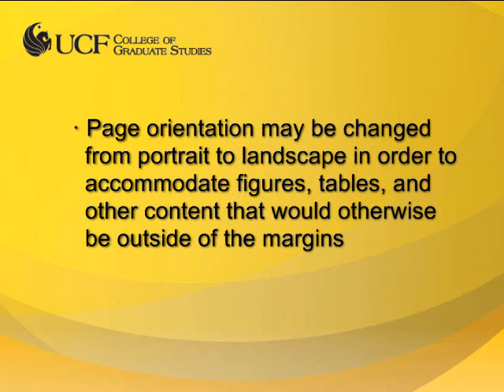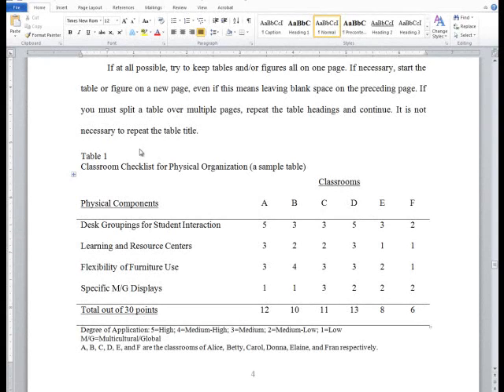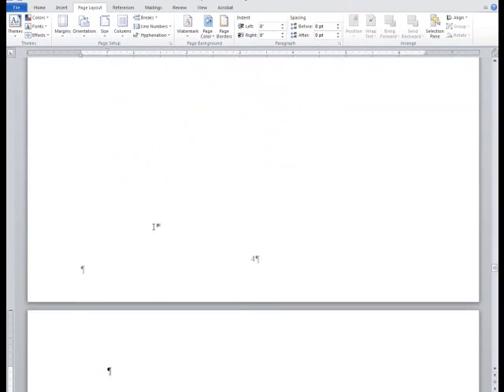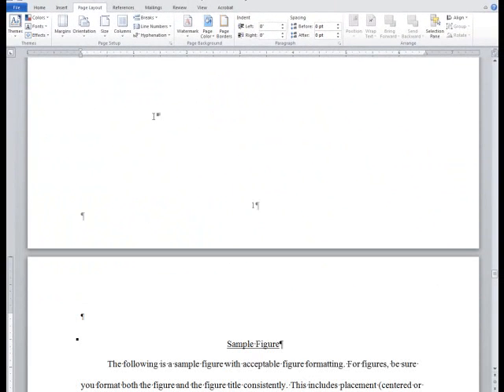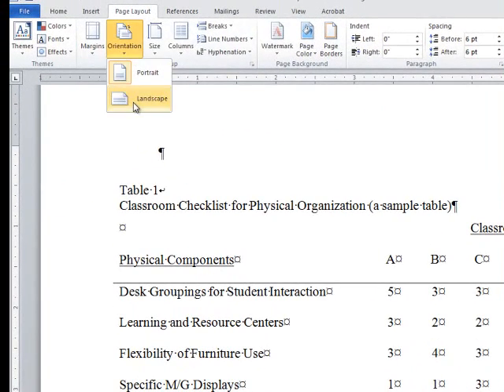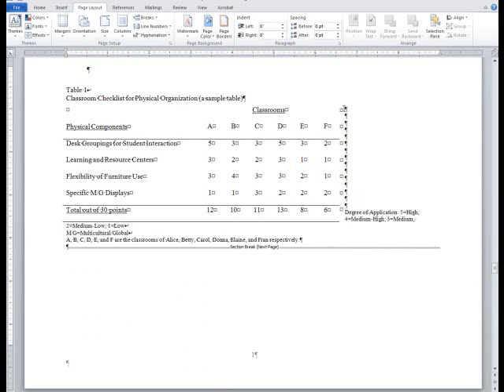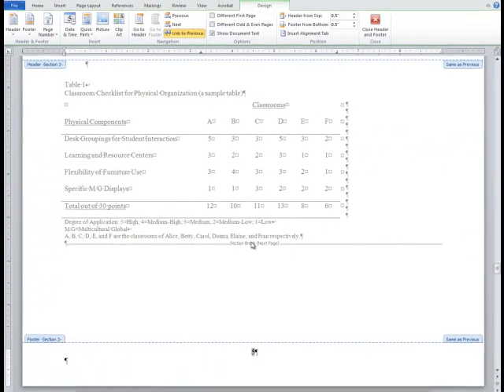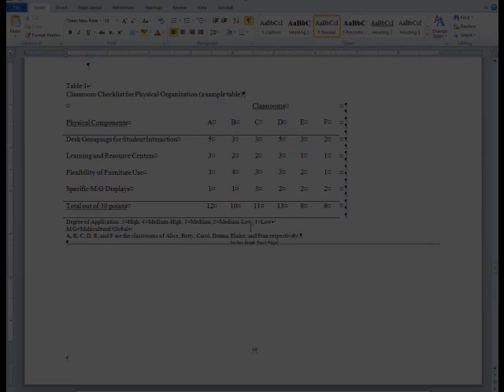UCF ETD Tutorial: Page Orientation